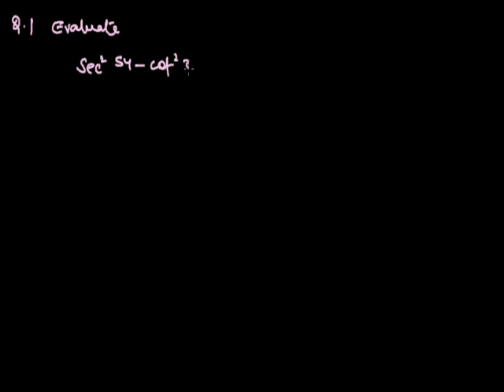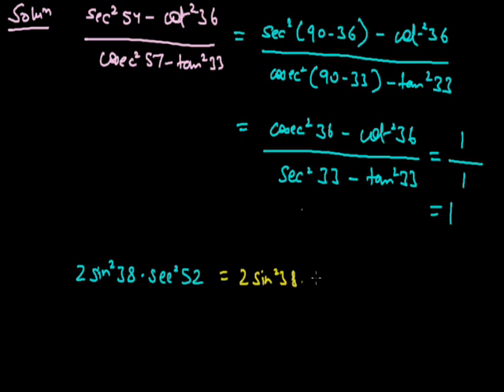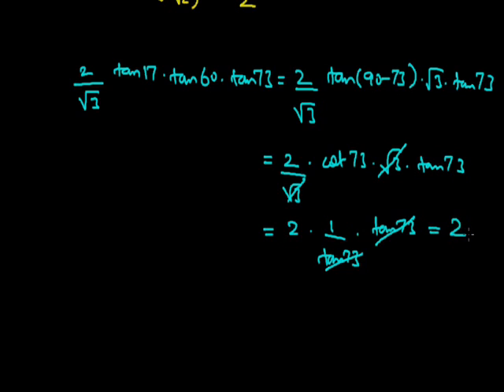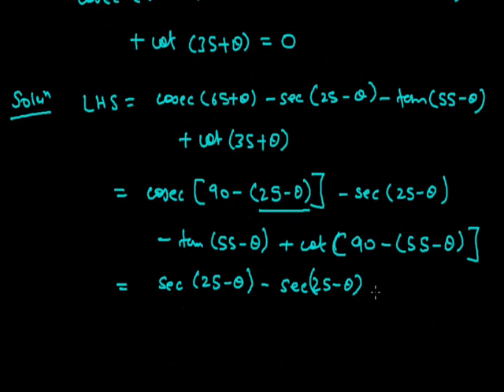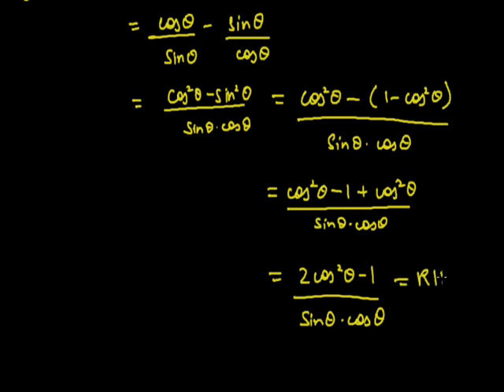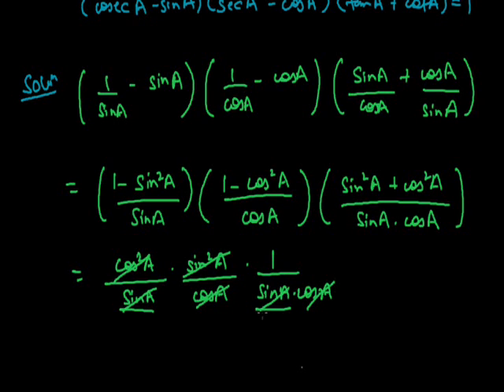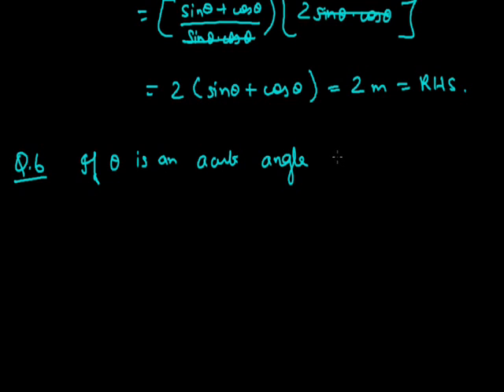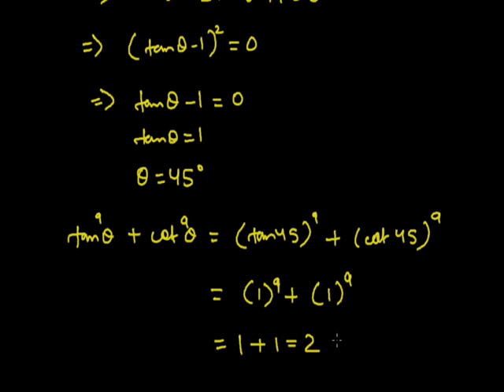Trigonometry 004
Problems based on Identities & ratios of complementary angles grade x